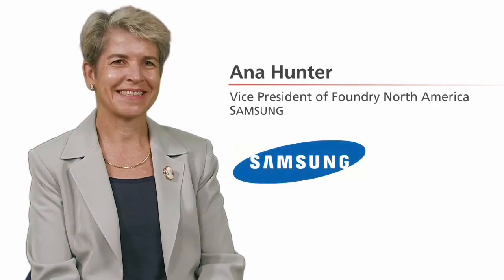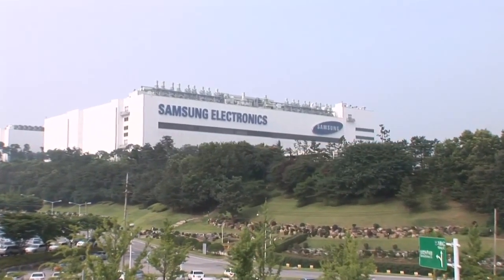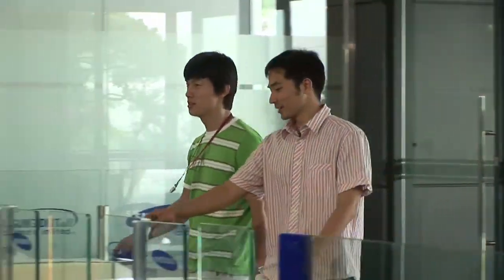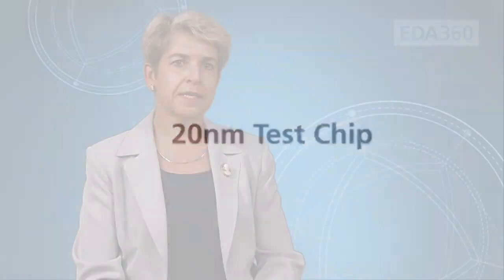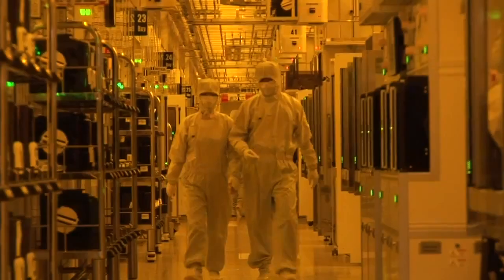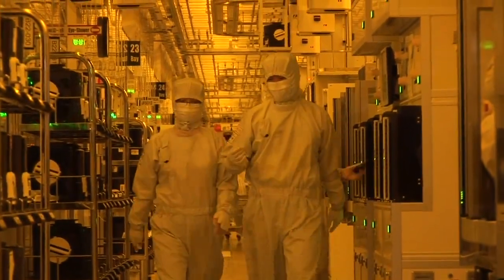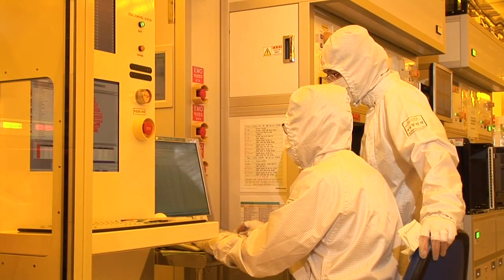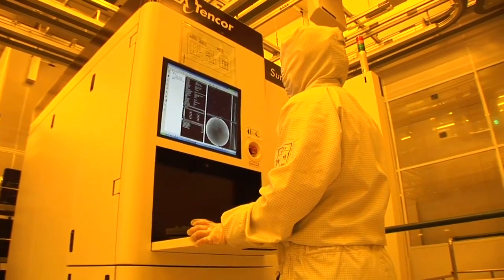Ana Hunter Samsung Customer Testimonial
Ana Hunter discusses challenges in manufacturing advanced technology nodes.